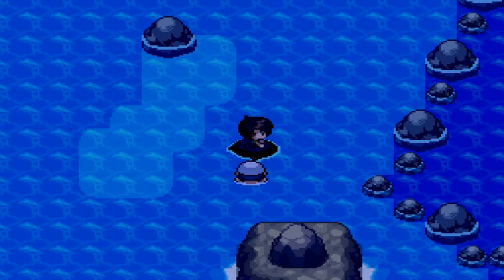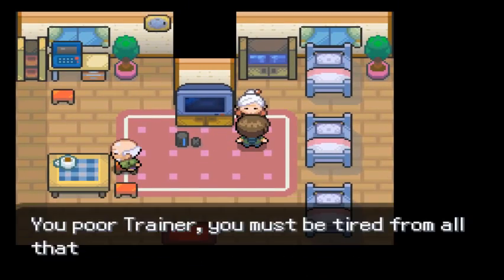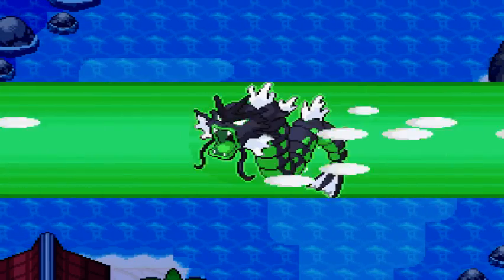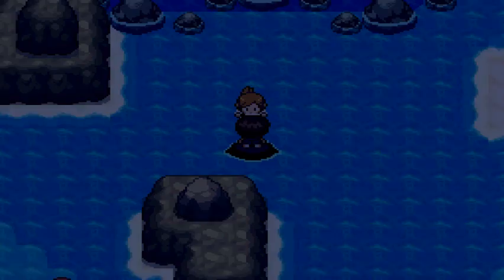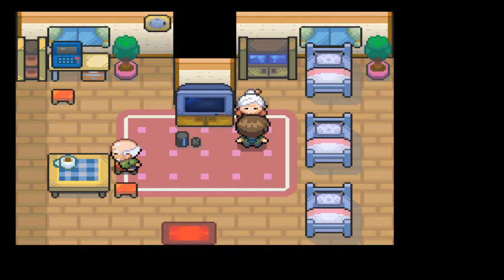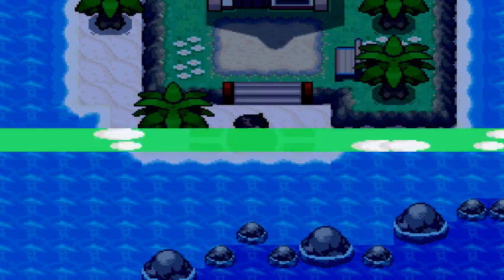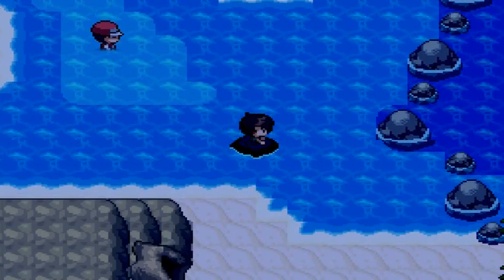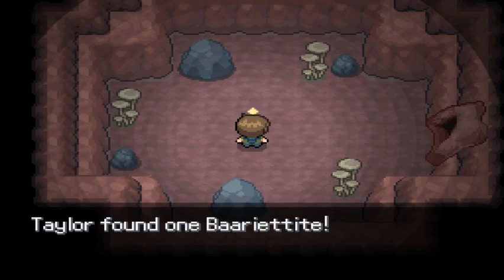Pokemon Uranium Version || Crossing the Ocean / Silverport Town || Part 27